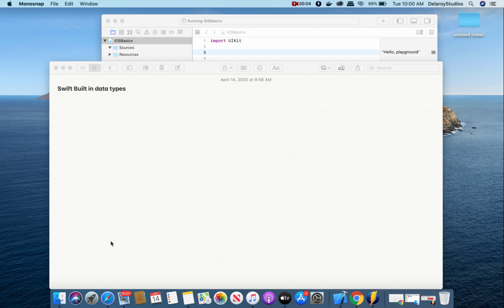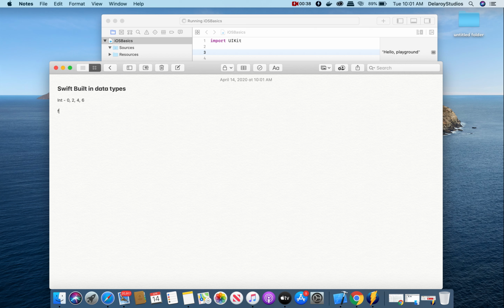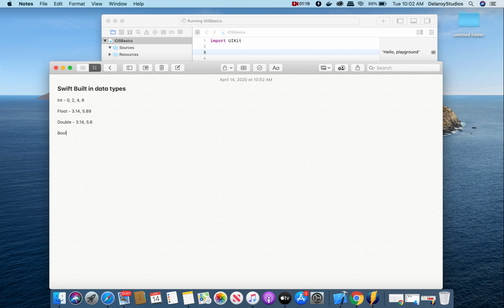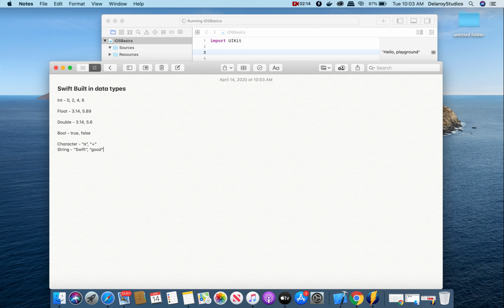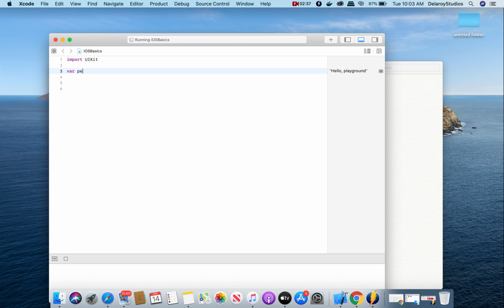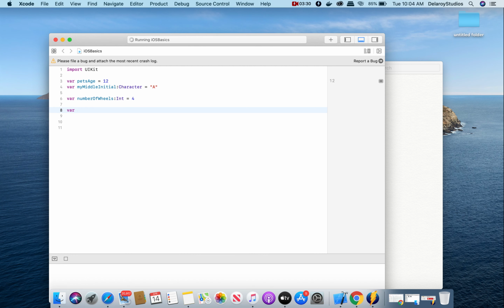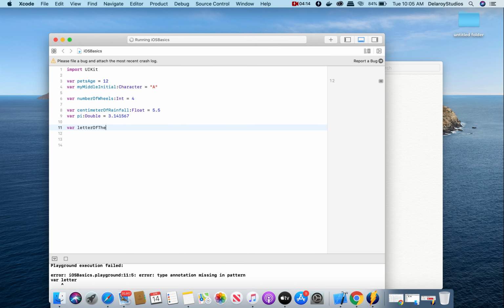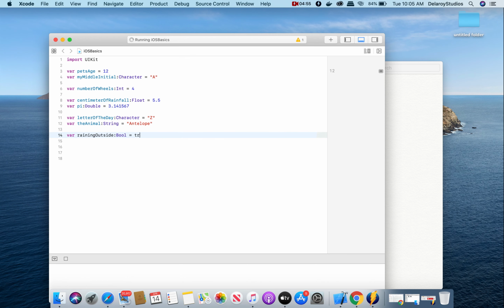Swift built in data types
Programming languages often specify built-in (also known as primitive) data types that can be used with variables. in this video thorough explanations of all Swift data types would be looked into.